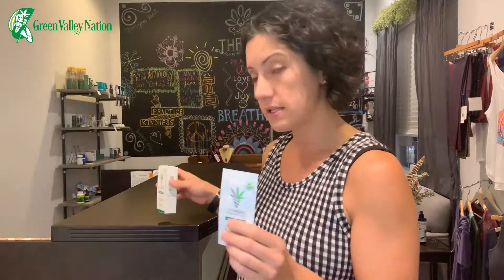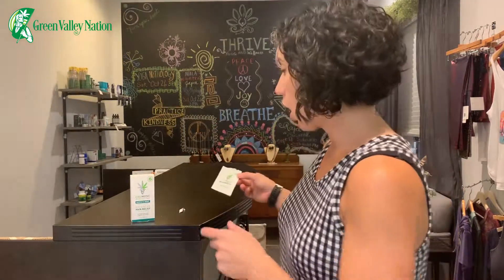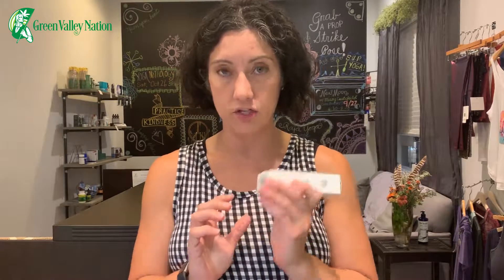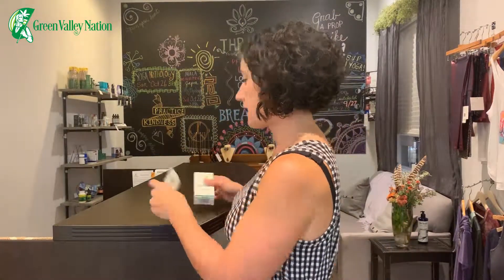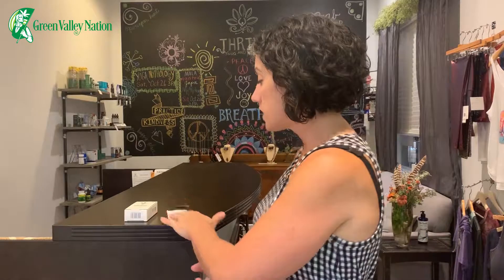CBDMEDIC Muscle and Joint Cream review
Thank you so much for taking the time to watch CBDMEDIC Muscle and Joint Cream Review!

Have you tried this oil before?

If you would like more reviews, be sure to follow Green Valley Nation for the most comprehensive library of reviews for Hemp Products.